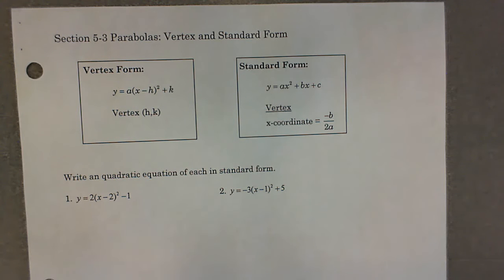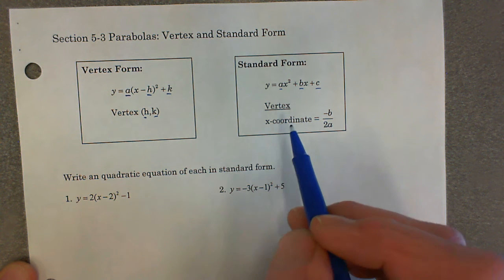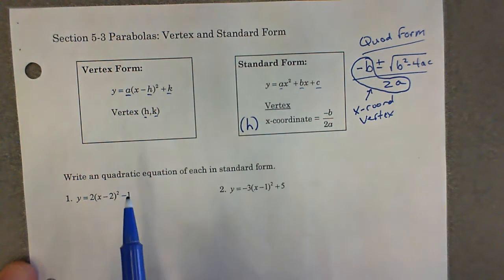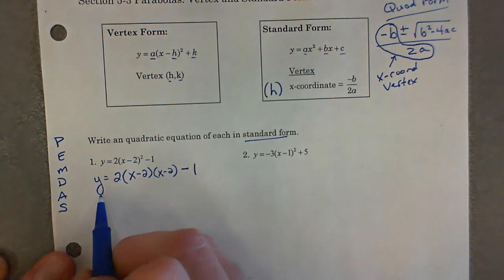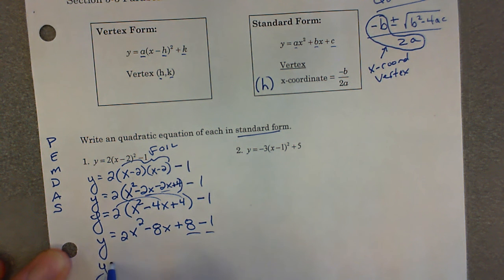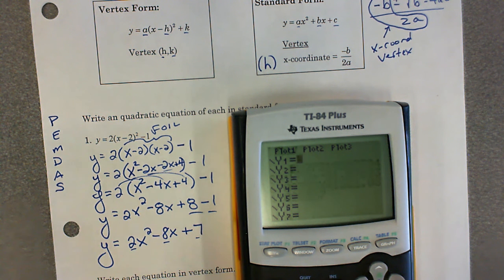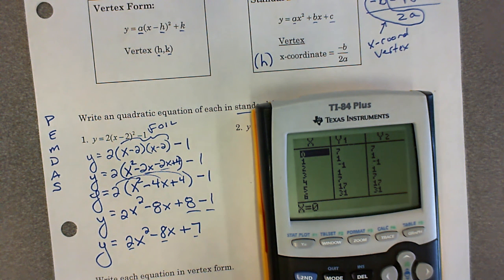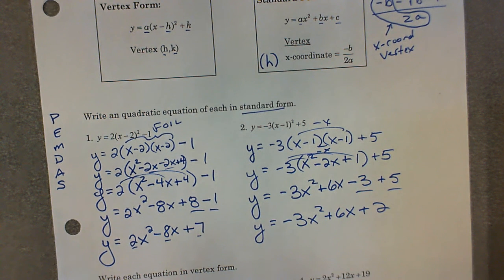Unit #3 Section 5-3 Vertex Form to Standard Form.wmv